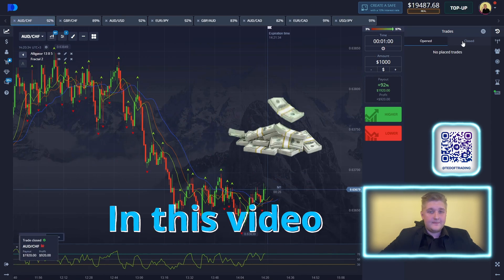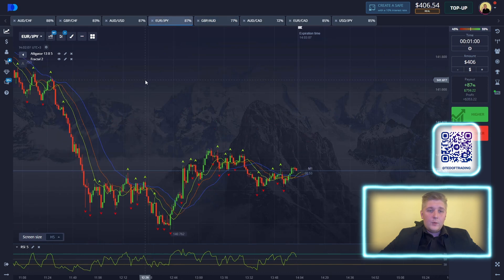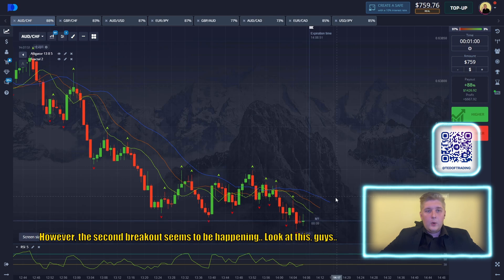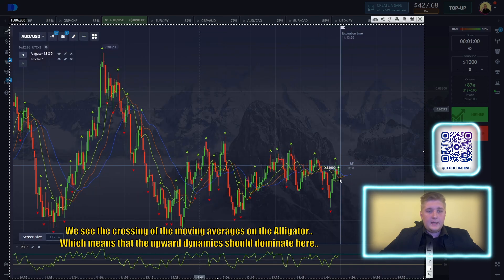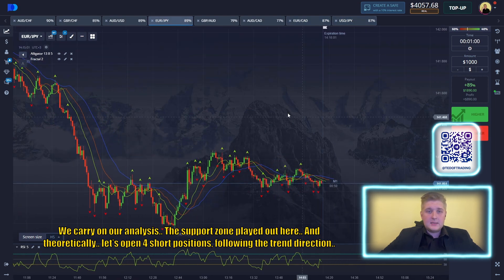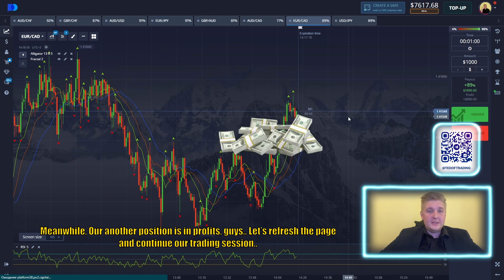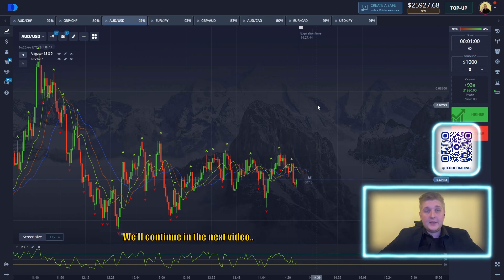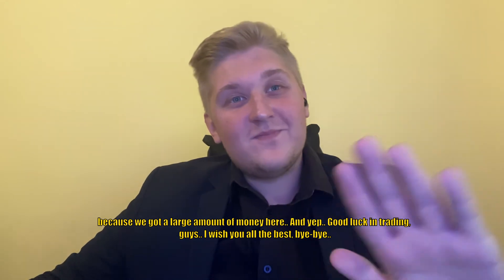➕ $25,927 → THIS Pocket Option TRADING STRATEGY MAKES MONEY WHILE YOU SLEEP! START EARNING ONLINE!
The pocket option strategy showcased in this live session is truly excellent. To implement this binary options trading strategy, you will need only two indicators: Alligator and Fractal2. I recommend watching the video several times and practicing all training in binary options trading on a demo account. Once your win rate exceeds 70%, you can transition to real pocket option trading. For beginners, I will clearly explain each step, so pay special attention to the choice of currency pairs, as this is crucial for the success of this pocket option trading strategy.

Live Trading On Pocket Option
Live Trading
Pocket Option Live
Pocket Option Strategy Live
Pocket Option Trading Live
Pocket Option Bot
Pocket Option Signals Bot

Timecodes:
00:00 briefly what the video will cover pocket option
00:34 talking about my telegram channel pocket option live trading
01:26 beginning of the trading session binary options trading
01:46 using indicators alligator and fractal 2 pocket option strategy
02:05 long position at $406 for binary options
02:29 upward dynamics indicate pocket option signals
03:05 won $353 in pocket option trading
04:03 short position at $759 with binary options live
04:13 the alligator's jaw is above the price binary options trading strategy
05:03 earned $667 using pocket option live stream
05:26 long position at $1000 pocket option trading
05:40 upward dynamics should dominate here live trading
06:10 plus $770 profit from binary options live trading
06:24 2 long positions at $1000 in binary options live trading
06:37 explaining why the price will go up pocket option live session
07:12 earned $1700 with pocket option trading strategy
07:27 $4000 short position for binary options
08:01 all positions closed in the plus at $7617 using pocket option signals
08:22 long position at $7000 for binary trading
08:34 analyzing with indicators pocket option trading strategy
09:22 closing all positions in the plus pocket option live trading
10:01 long position at $7000 with binary options trading strategy
10:10 resistance zone takes place in live trading
11:01 balance is $19487 using pocket option live
11:24 $7000 long position for binary options live signals
12:24 in conclusion of the trading session $25927 earned through pocket option trading

❗️VERY IMPORTANT = Attention, by clicking on the links and watching this video, you agree to the rules:
Binary options trading is a big financial risk that can result in losing your money. Before you start trading, study the laws and regulations of your country and region. In some countries it may be considered financial gambling or prohibited. You agree to this and comply with the laws of your country. You may not be allowed to use PocketOption or other binary brokers if the laws of your country do not allow you to do so. Additionally, according to CFTC rules, US traders must not trade binary options. In some countries, binary options are banned or recognized as a "financial game".